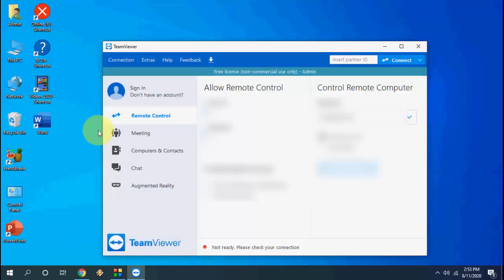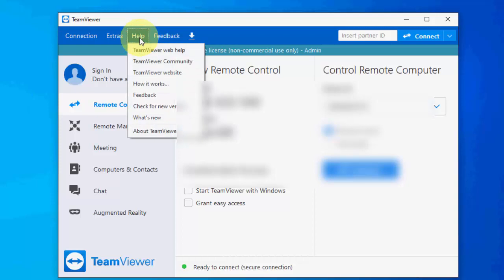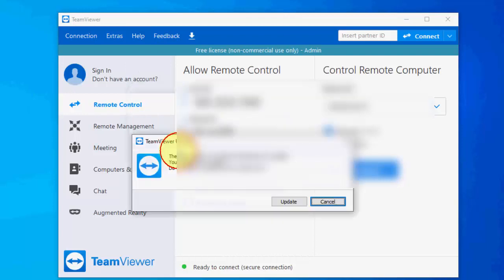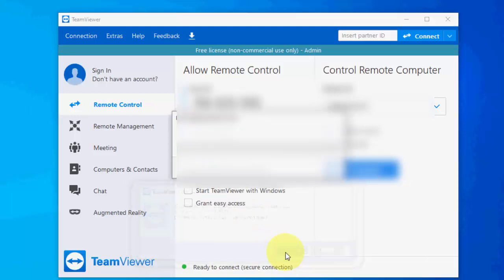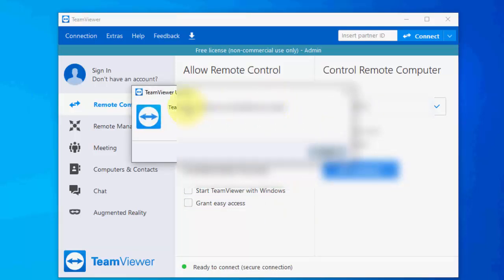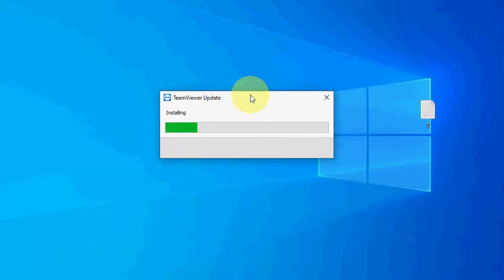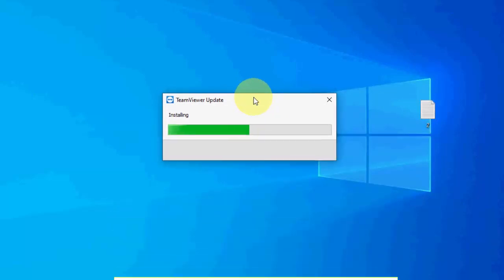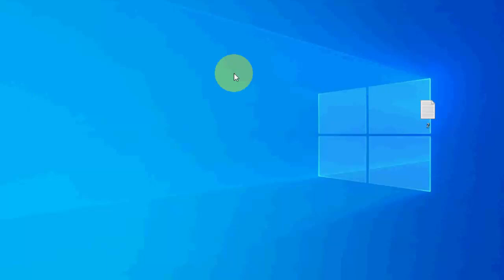How to Update TeamViewer to Latest Version 2020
How update TeamViewer version 15